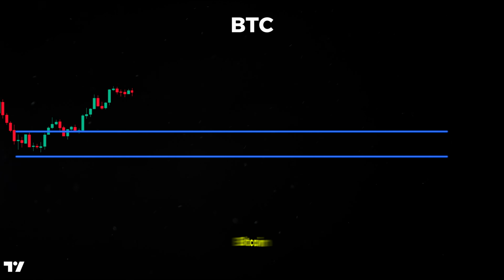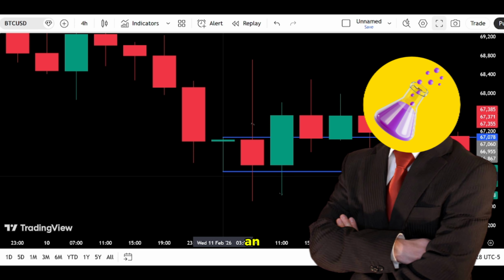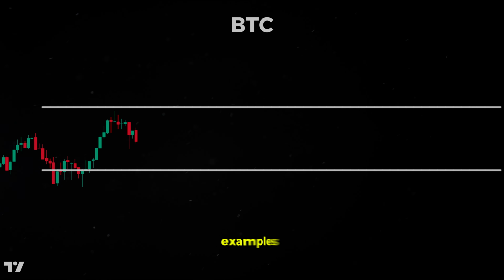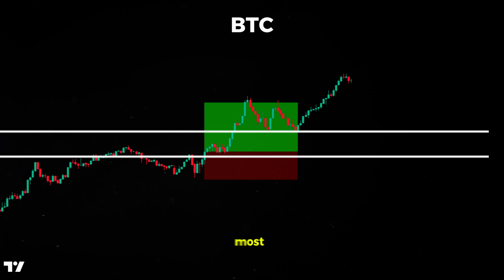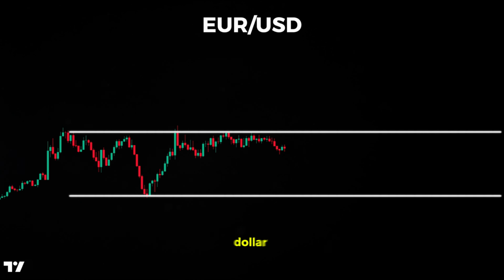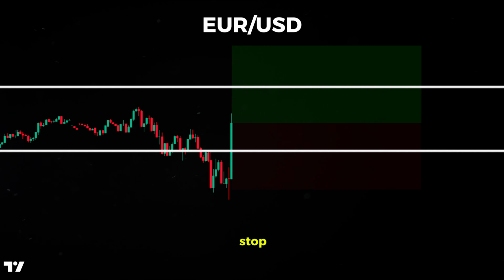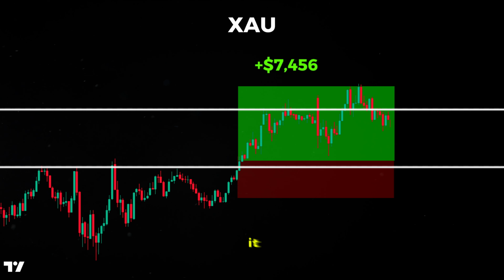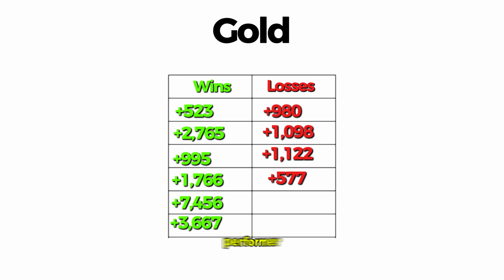Copy This Scalping Strategy, It Grew My Small Account by 106%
📊 TradingView link for bonus and discount 👉

Start trading with as little as $10 with Exness 👉

I used the 5 Minute Scalping Strategy they try to hide. In this short video I break down the exact 5-minute scalping setup, entry/exit rules, and simple risk management I use for fast scalp trades and day trading.

What you’ll get:

* The 5 Minute scalping strategy and clear trade setups.
* Practical entry, stop, and exit rules for scalp trades.
* Risk management, position sizing, and execution tips for short-term trading.

This is an educational breakdown of my approach to scalping. Results vary by trader and market conditions.